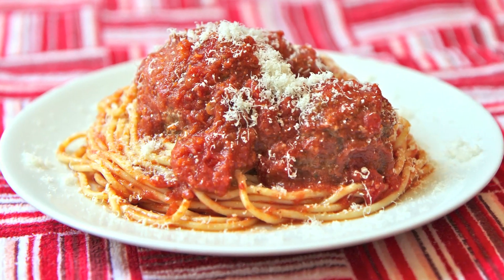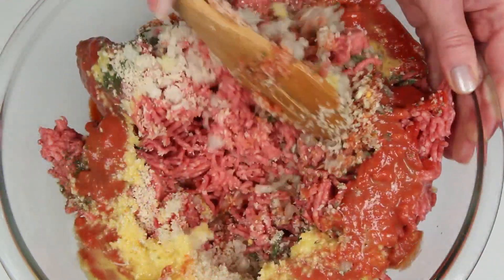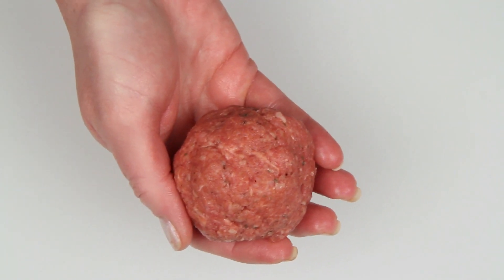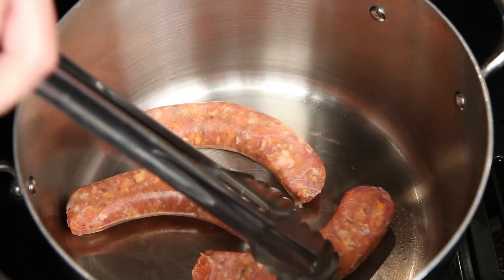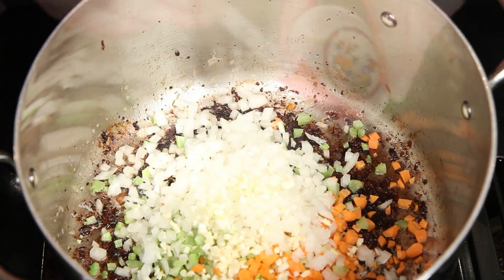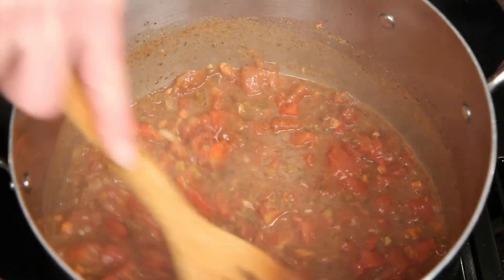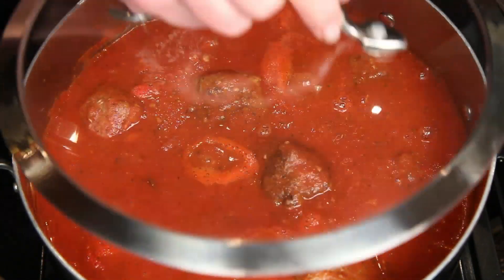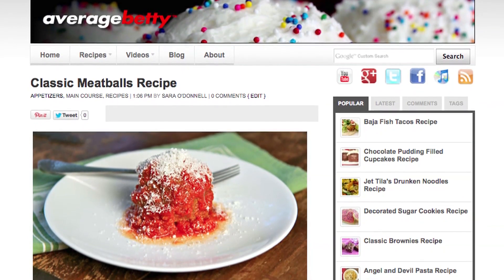MEATBALL MADNESS - How to Make Meatballs and Sauce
When you make homemade meatballs and sauce, it smells like grandma's in your kitchen...